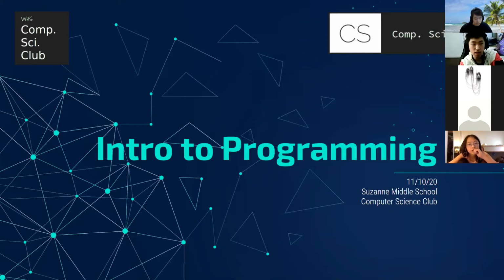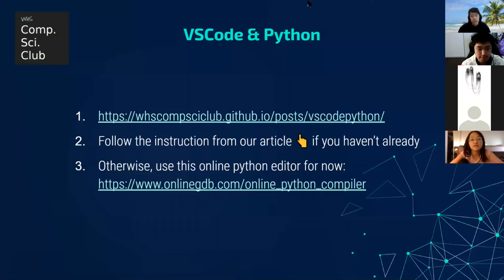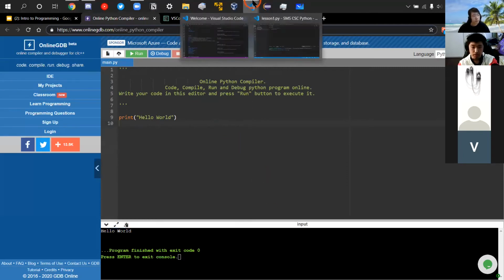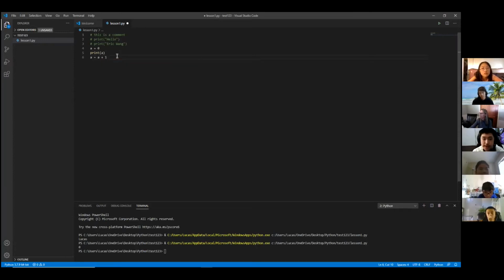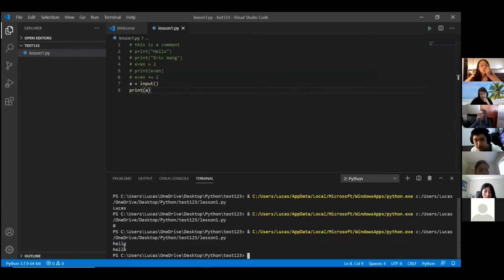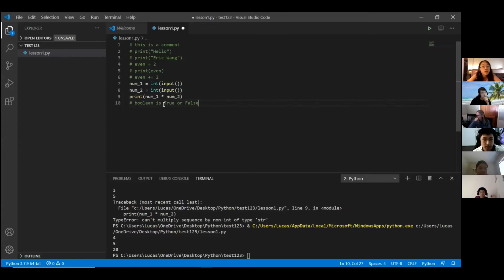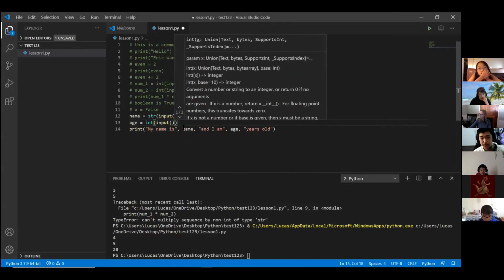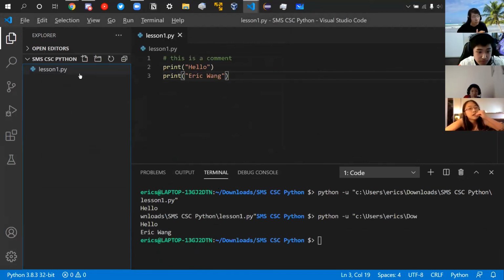(2) SMS: Intro to Programming & Python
Hello and welcome to SMS Computer Science Club! This was our 2nd Official Meeting. We covered the very basics of Python, namely the print statement, variables, and the input statement. We strive to create a friendly environment to inspire all students to have fun with computer science!

0:00 Introduction
0:57 Google Classroom
2:17 Schedule
3:07 VSCode & Python
7:18 Print Statement
11:08 Variables
16:28 Input